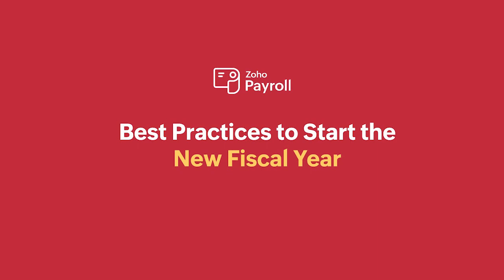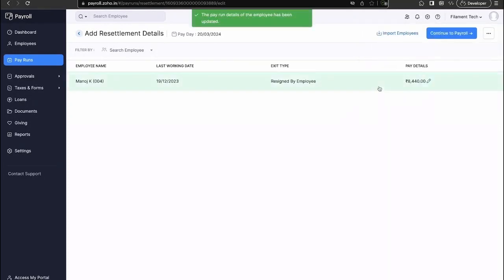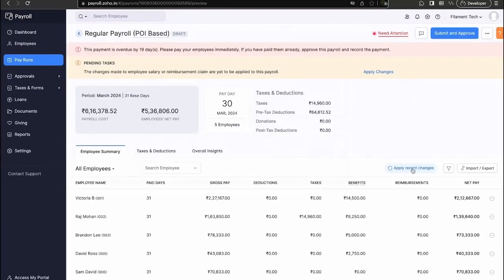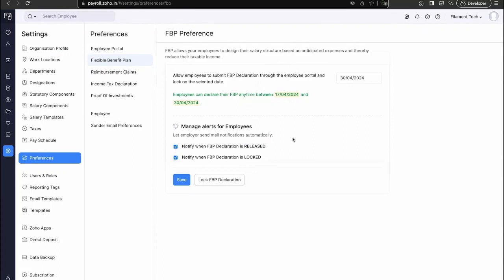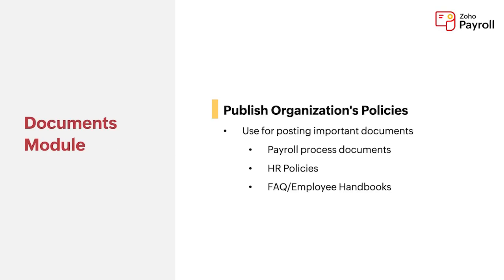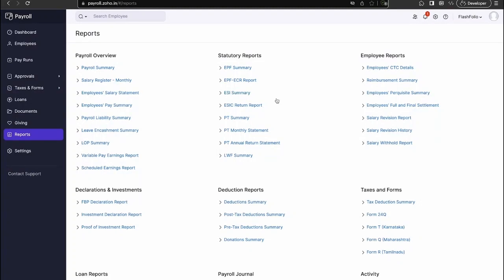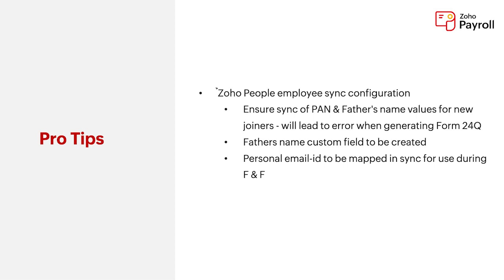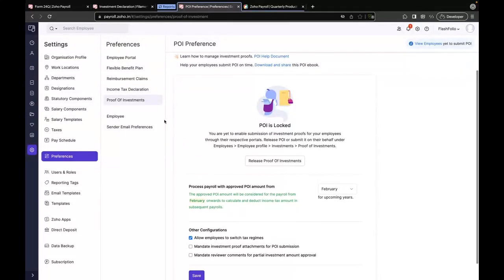Best practices to start the new fiscal year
There is a list of payroll activities you need to complete before the first pay run of the financial year- Allowing employees to choose a tax regime, releasing IT declarations, ensuring compliance with the statutory regulations, and more. Check out this session to know and learn  about them in detail.

00:00 Expert Talk Intro
3:56   Corrections/adjustments for previous fiscal year:
6:08    Post Fiscal year tax implications
8:03    Salary structure changes
17:20  Release IT declarations - for admin
20:13  Document management module
21:45  Compliance activities:
25:56  Pro-tips
31:10  Q and A